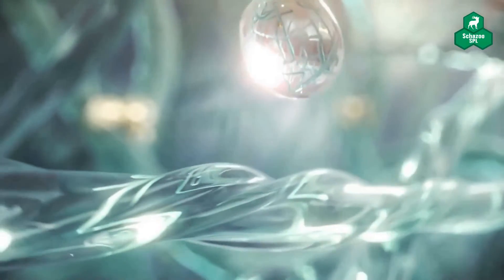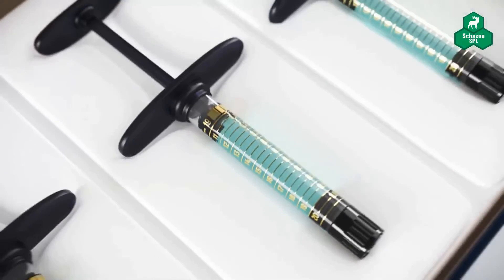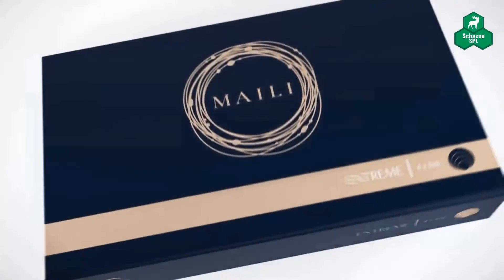MAILI | OxiFree Advance Crosslinking Technology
A Premium HA Filler Range Utilizing a Patented
OxiFree Technology that ensures Removal of Reactive Oxygen Species hence longevity.